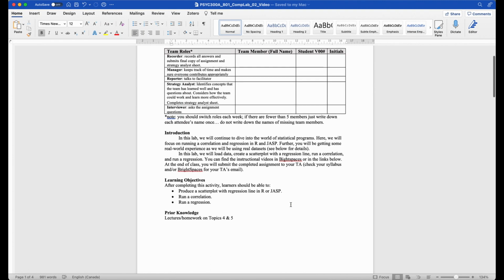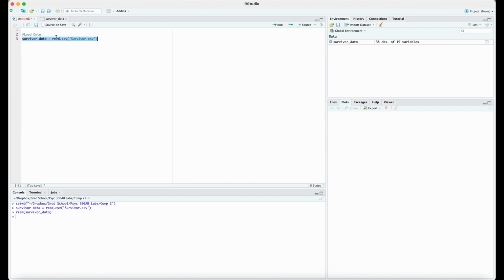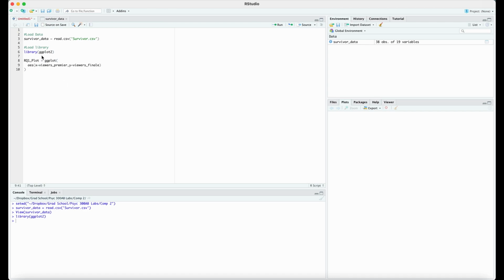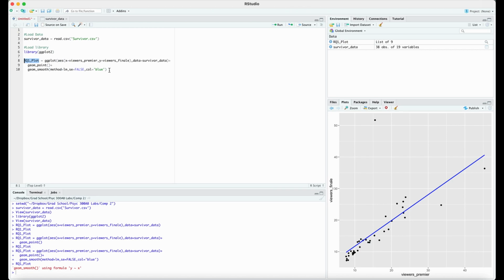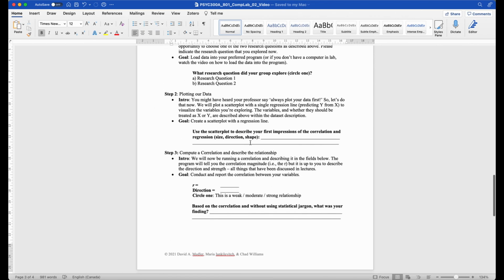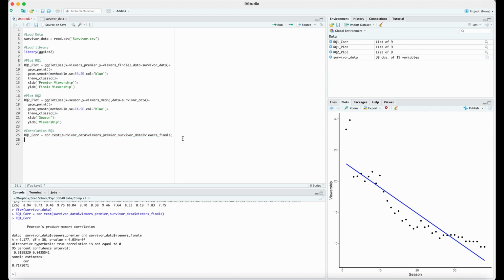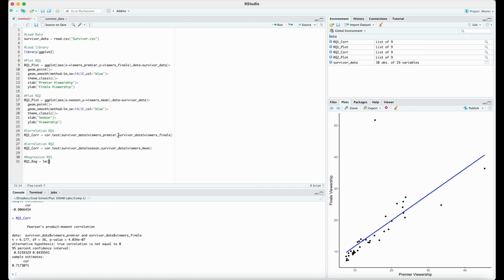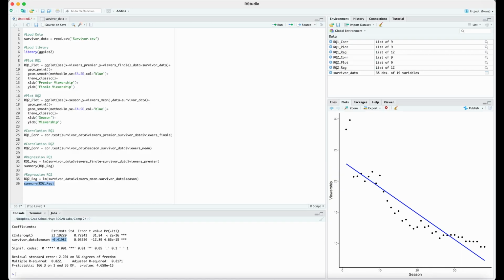PSYC 300A | Computer Lab 2 in R